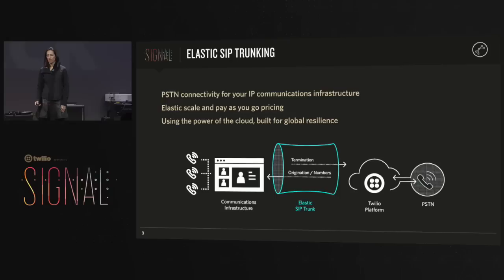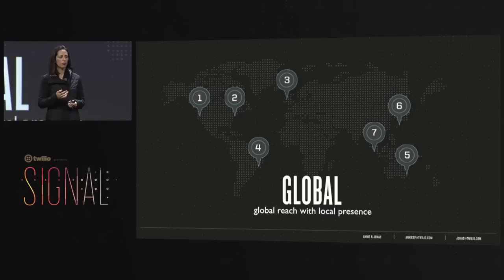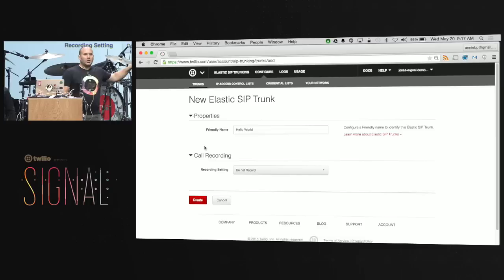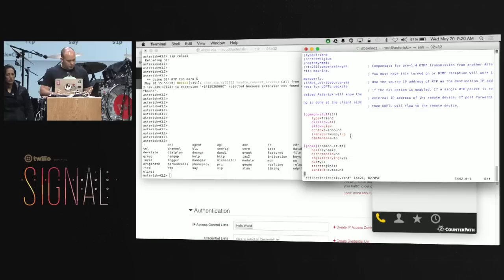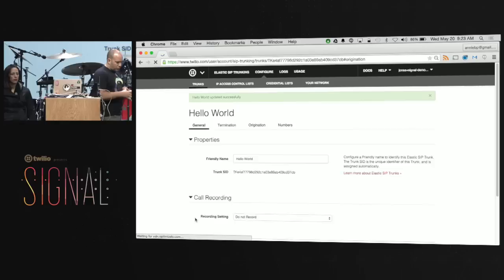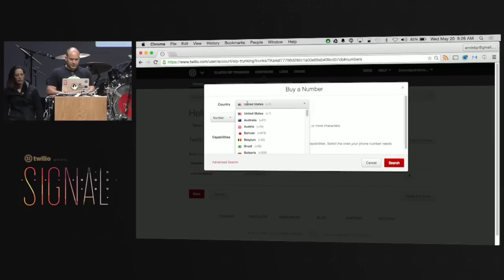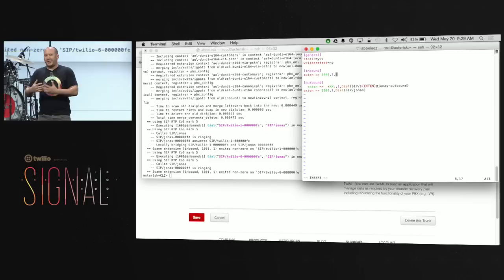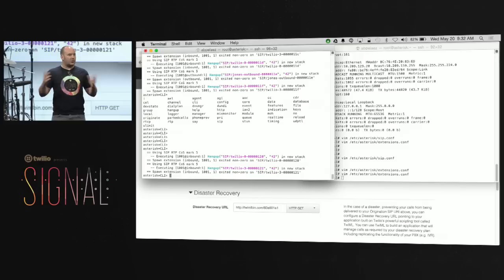LEARN | New product Elastic SIP Trunking - Annie Benitez Pelaez & Jonas Borjesson (Twilio)